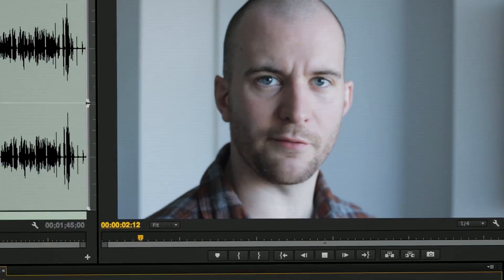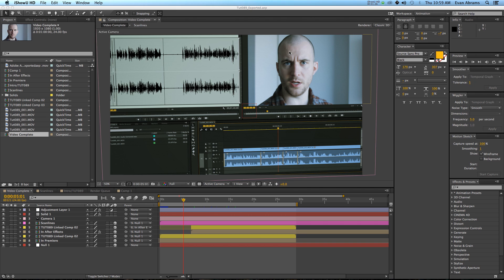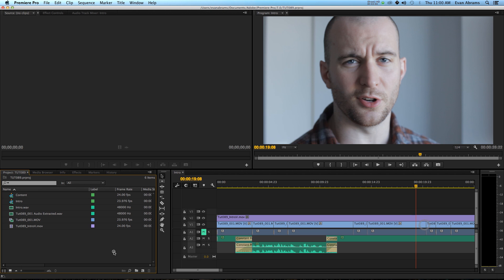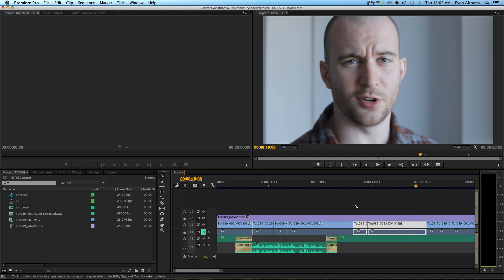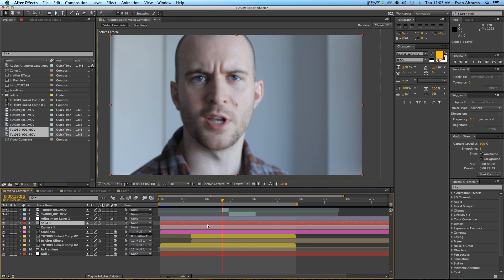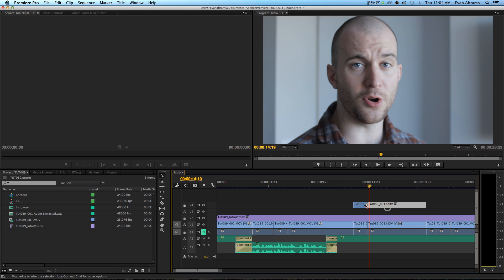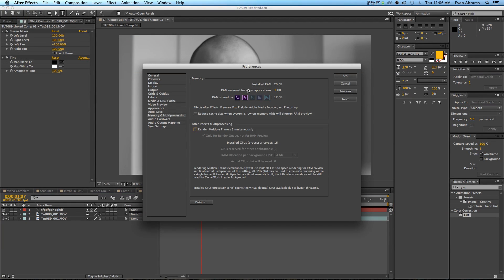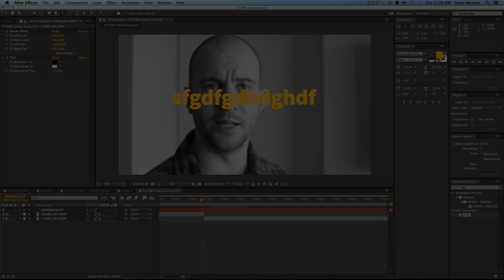Adobe Premiere Pro to After Effects Workflow - Tutorial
How to work from Premiere, to After Effects, or t'other way round. Someone asked me once about how do you work from Premiere to After Effects and my first answer was "how DON'T you" because I sensed some incredulity in their tweet and felt snark was their due. But it brought up a good point that there were many many ways to work between the two programs. Here are some basic ways that you can do that. What you do with that info to form your own workflow is your own business. But the big thing is that you don't need to lock in to only one way of doing things. There will be many solutions for many problems and there is no one correct answer.